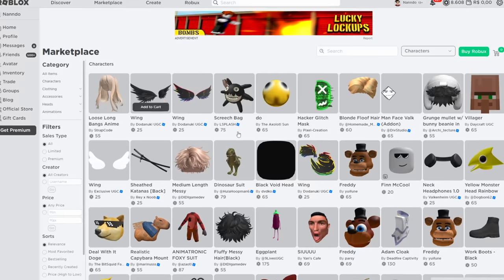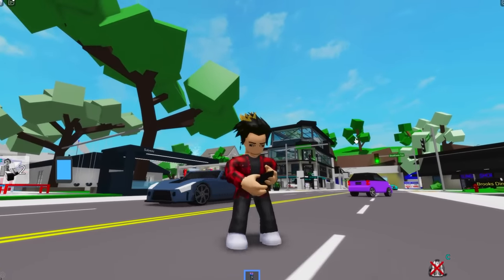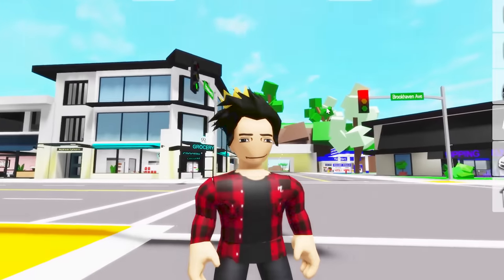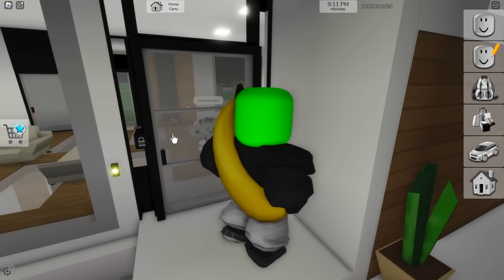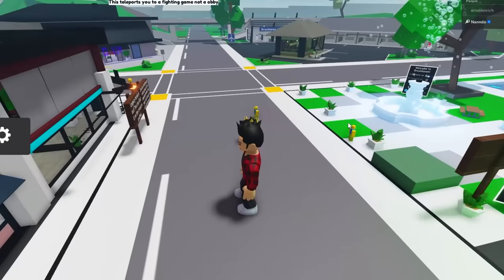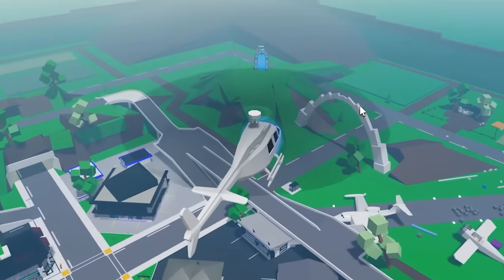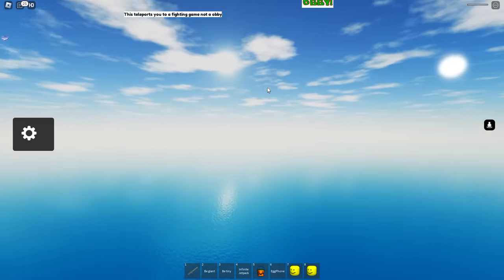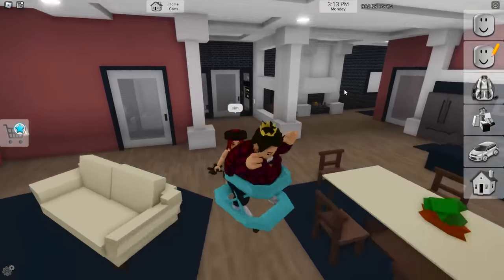How To Be GIANT On BROOKHAVEN 🏡RP